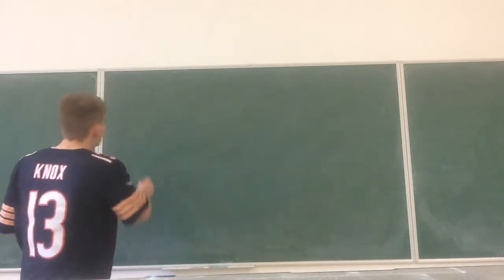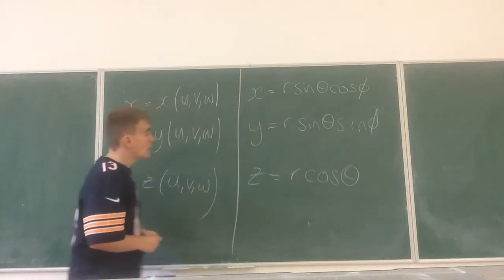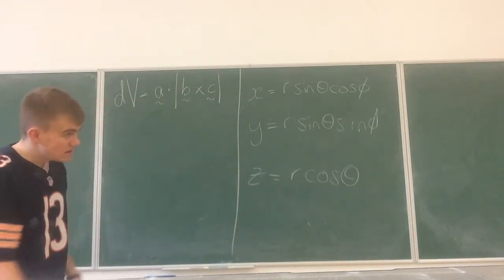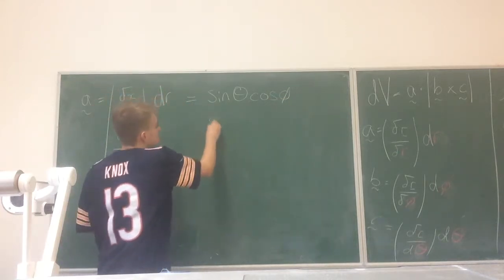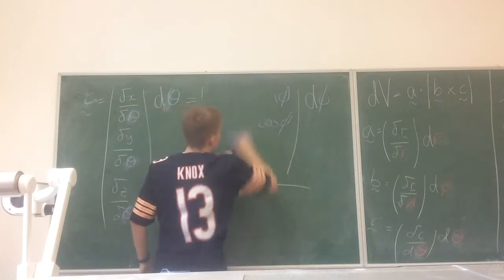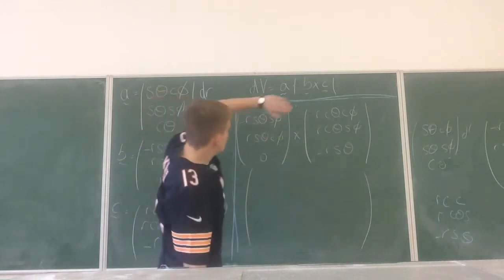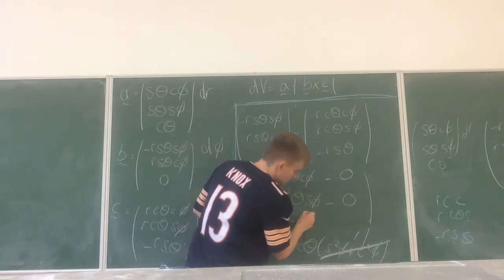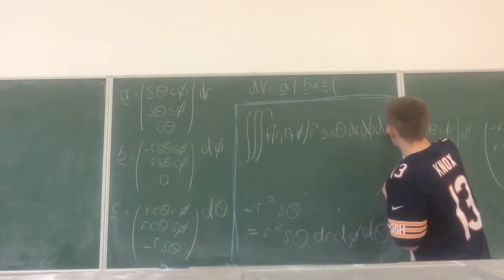Jacobian Matrix - dV